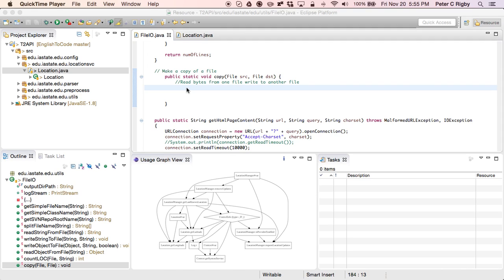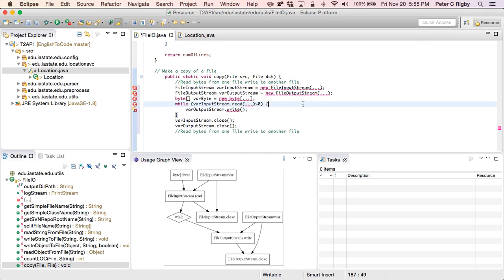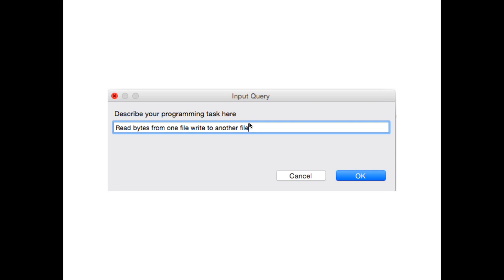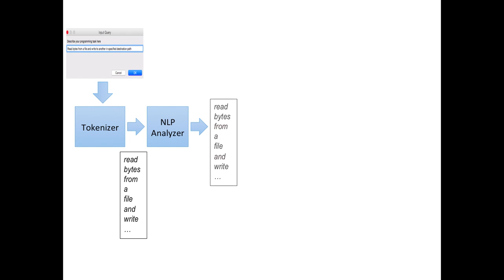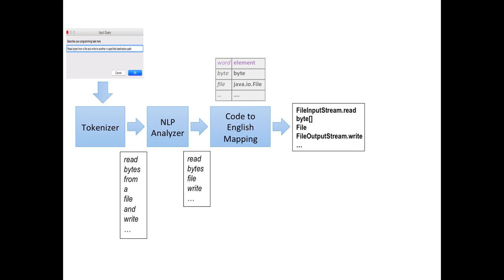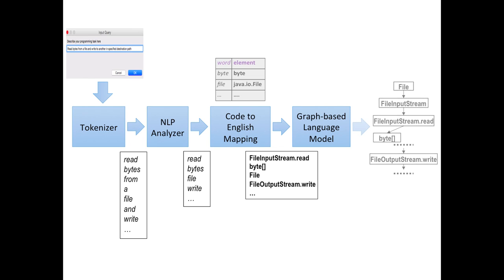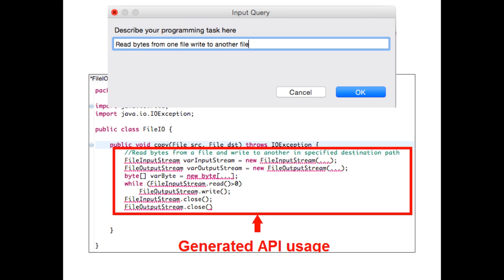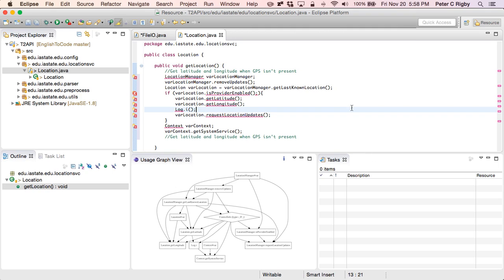T2API: Synthesizing API Code Usage Templates from English Texts with Statistical Translation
Tool demonstration for recommending Java API usages template using statistical translation of English textual queries